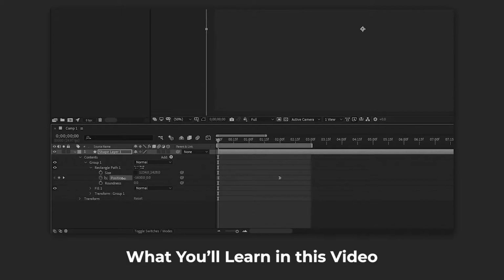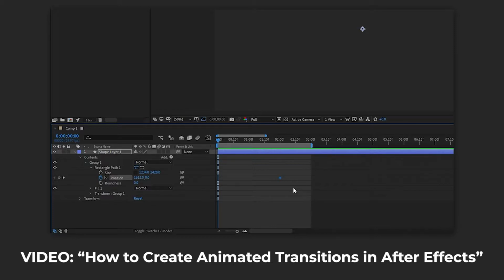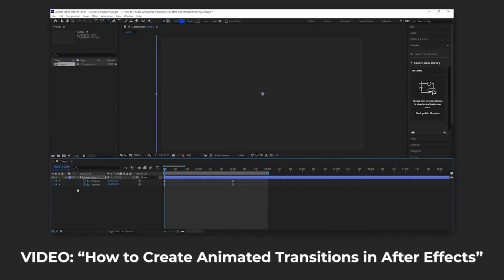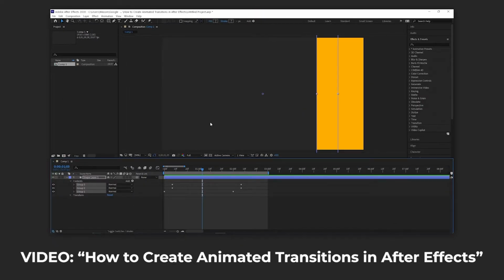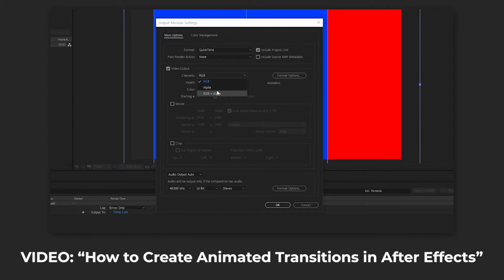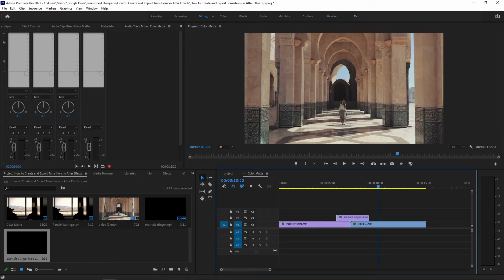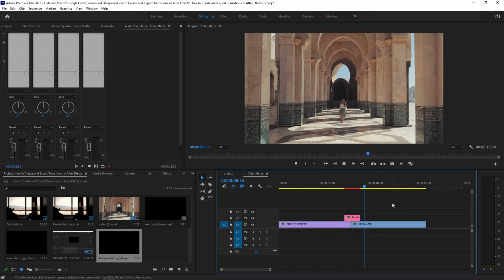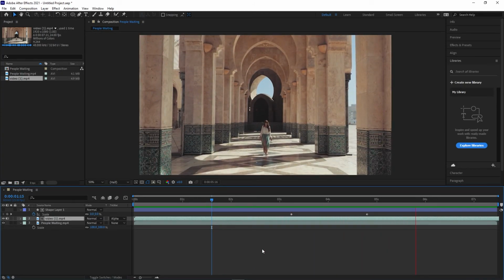How to Create and Export Transitions in After Effects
Hey everyone, welcome back to FilterGrade. Today we’re going to be talking about creating and exporting your own transitions in After Effects. Some transitions can’t really be exported because you need to use the footage itself to create an effect, but today we’ll be showing you the kind of transitions that can be exported, and how to make them, then we’ll cover the sorts of transitions for which you’ll need to exclusively use After Effects.

Follow FilterGrade!